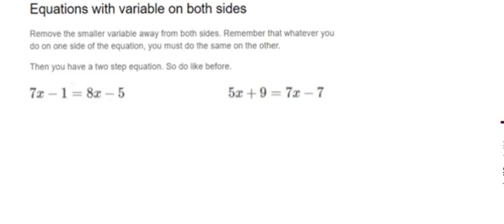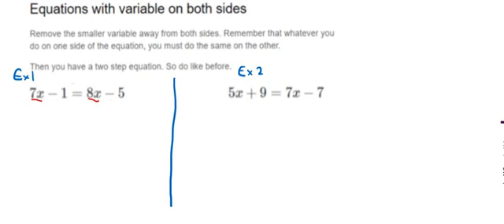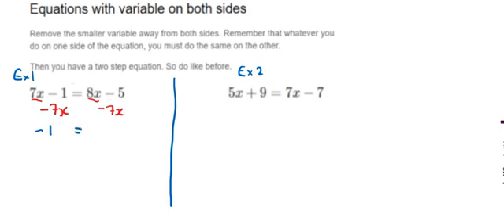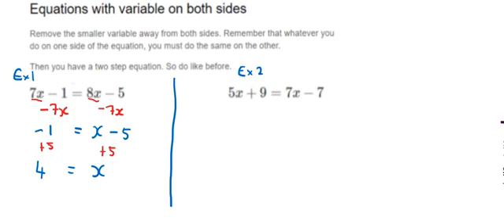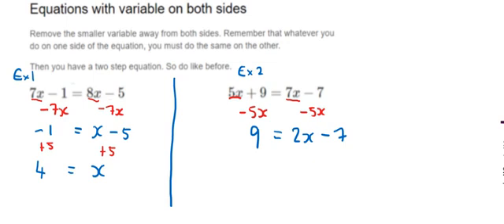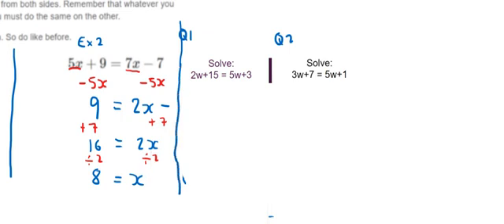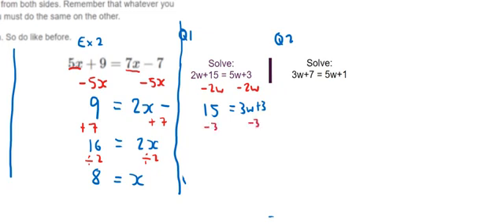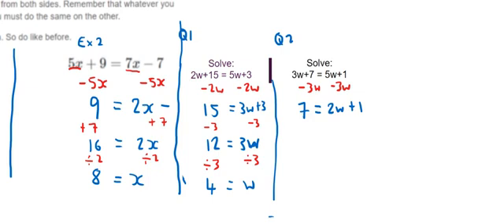Equations with a Variable on Both Sides Vid